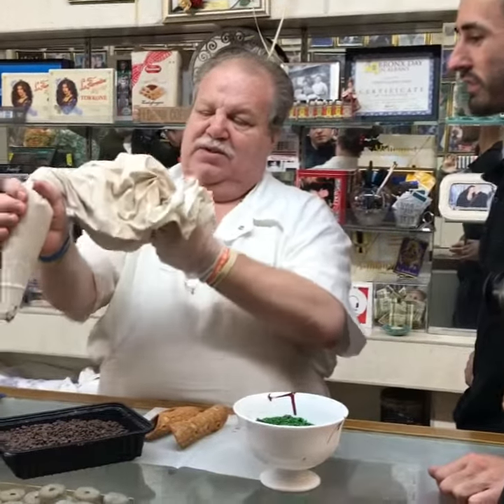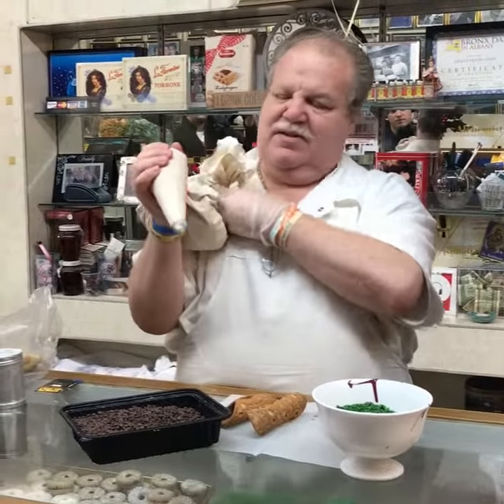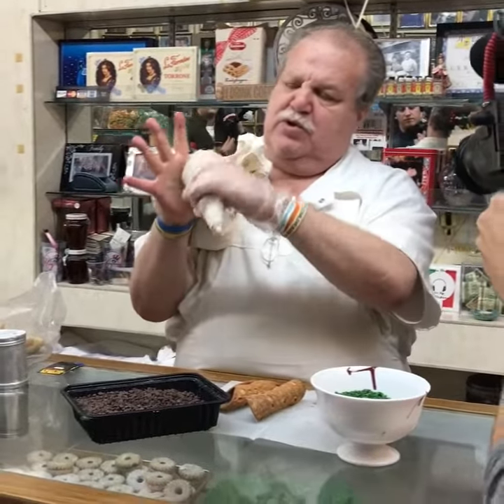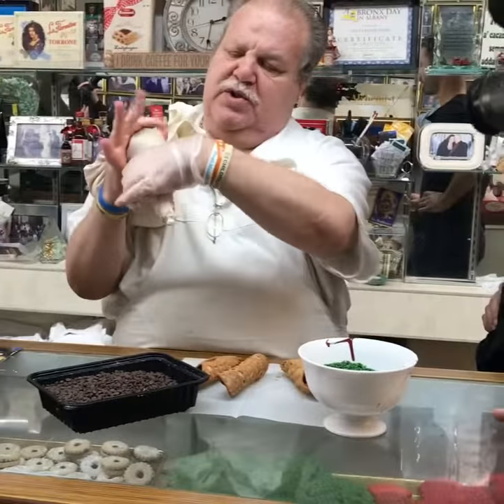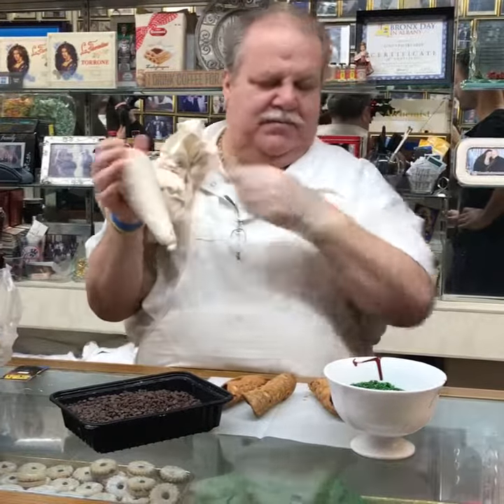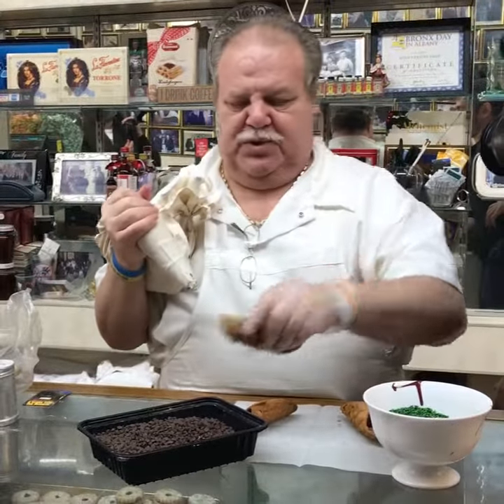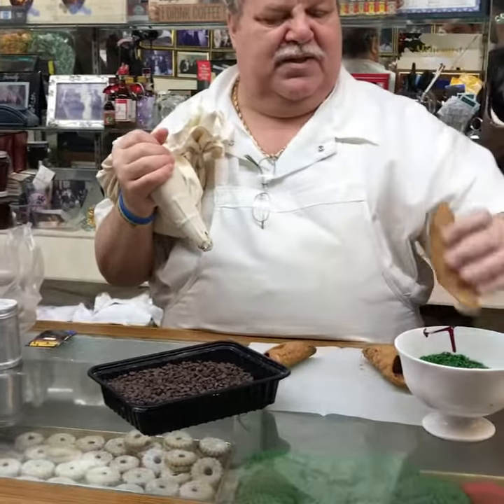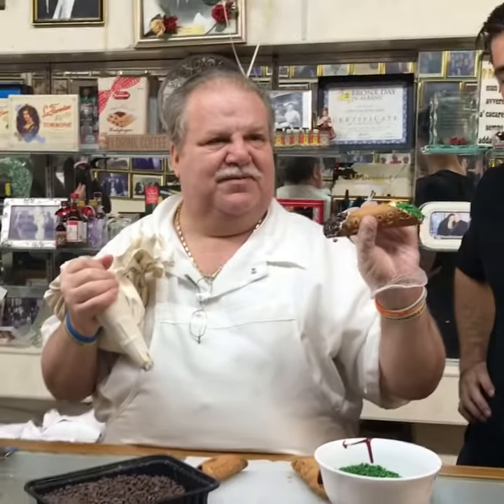Filling Cannoli - Gino's Pastry Shop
And that's how it's done, filling cannoli at Gino's Pastry Shop!